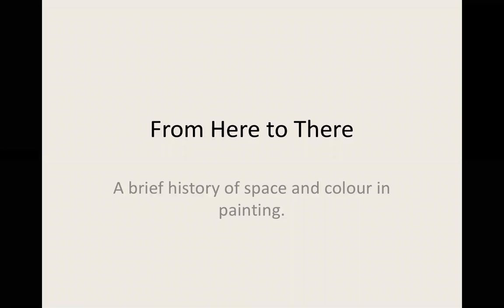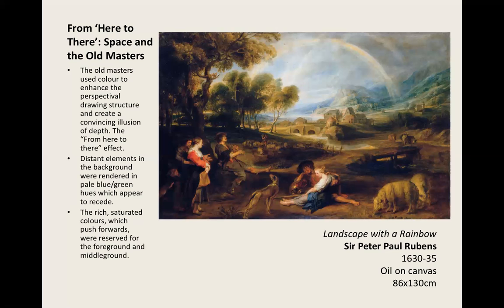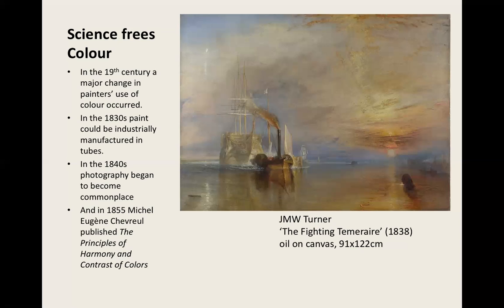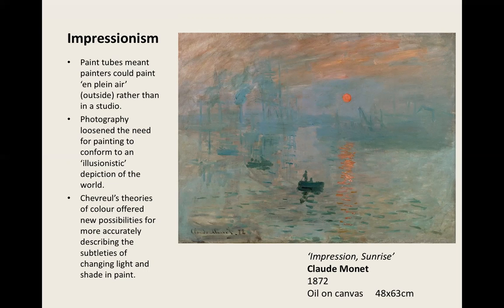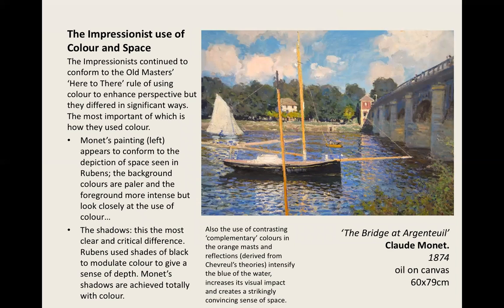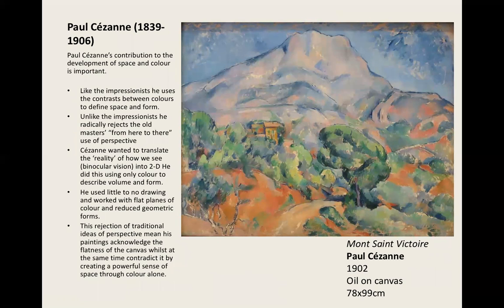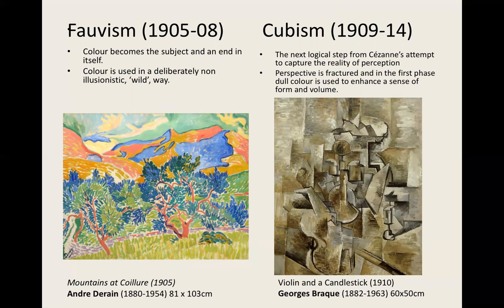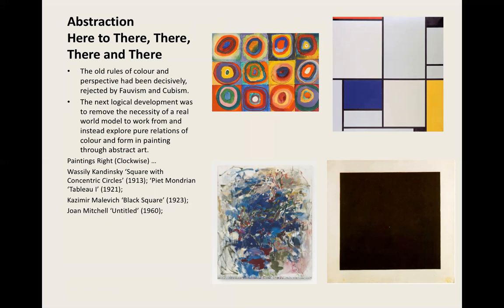From Here to There: A brief history of space and colour in painting.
University of Kent BA Fine Art Programme Leader, Samuel L. Herbert, gives are brief lecture on the evolution of space and colour in painting, from the Old Masters to the total abstraction of the 20th century.